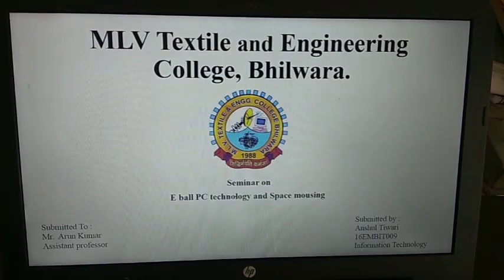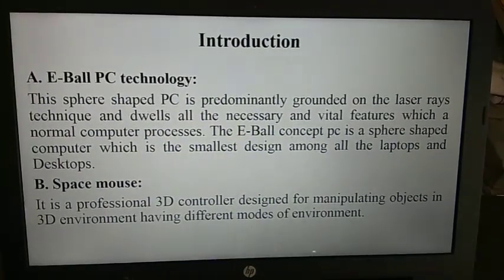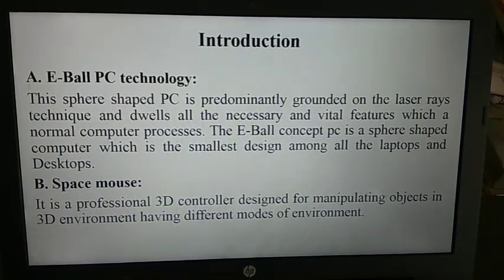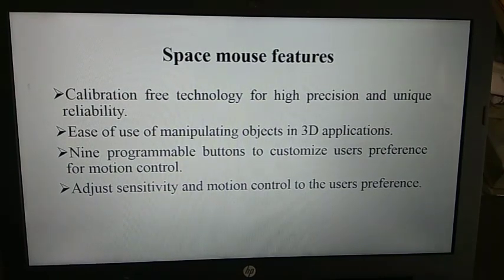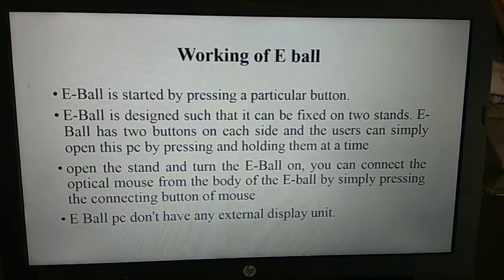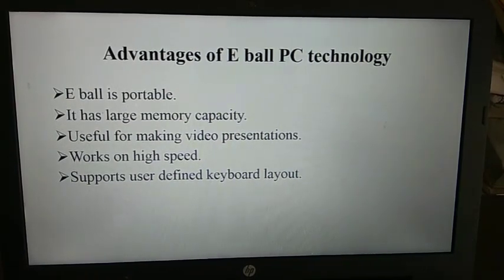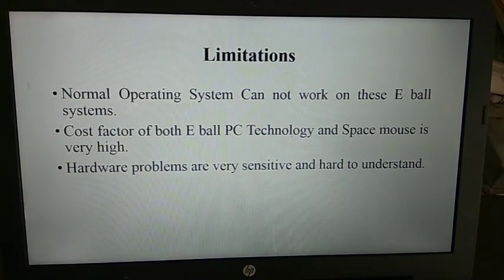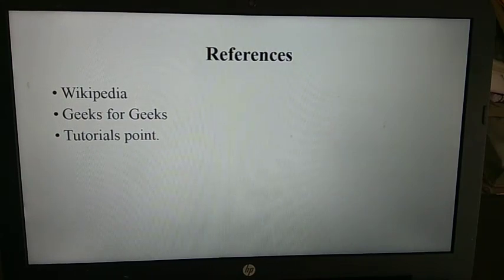E ball pc technology and space mousing